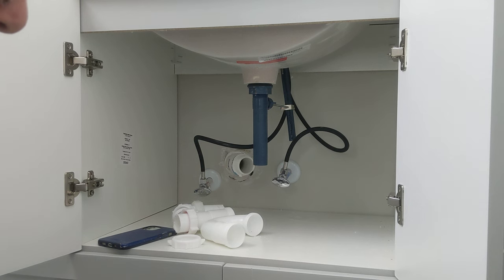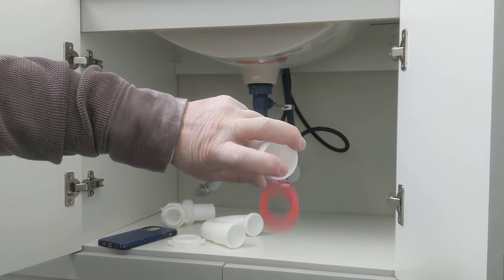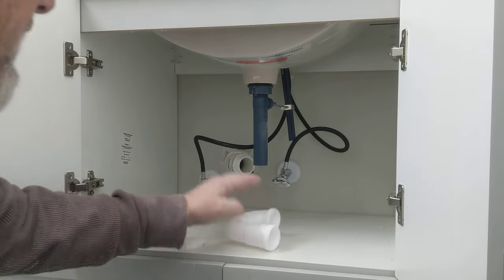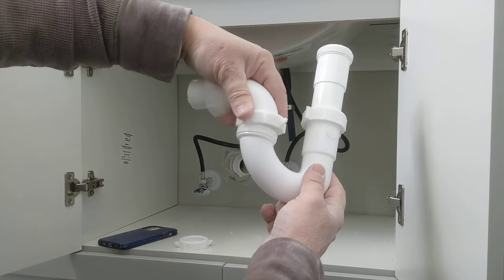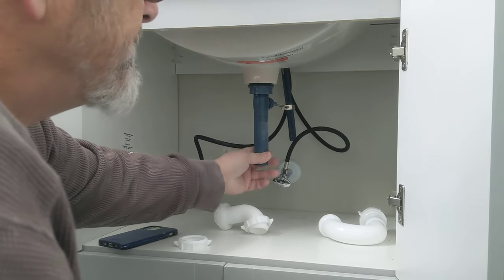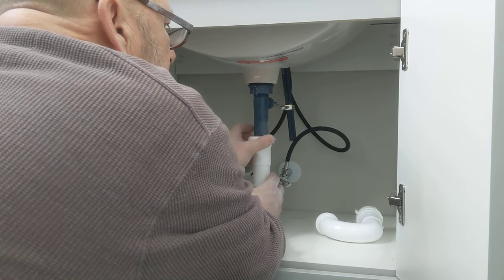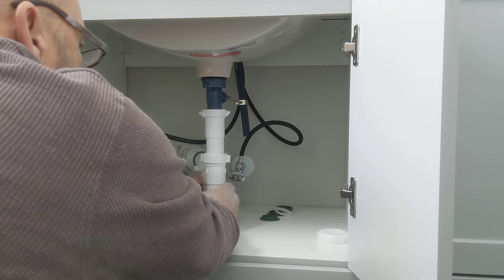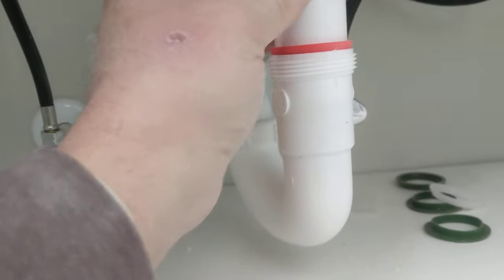DIY plumbing a bathroom sink drain! 1-1/4 to 1-1/2